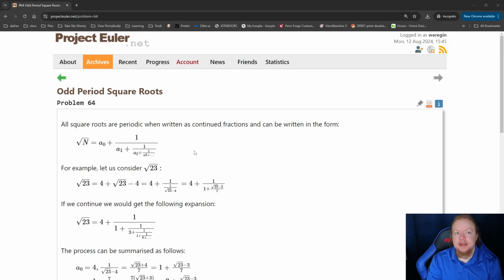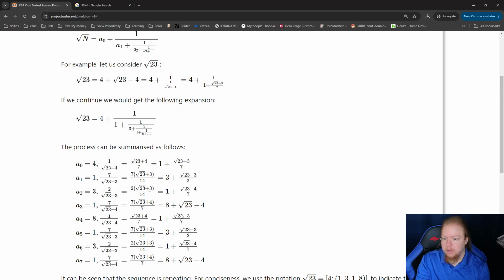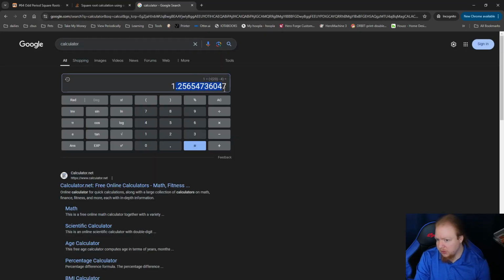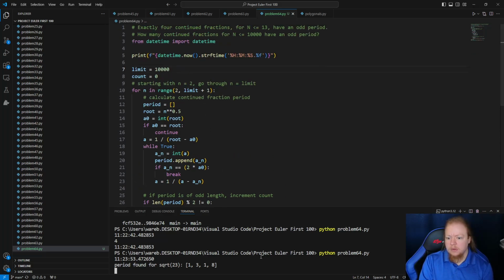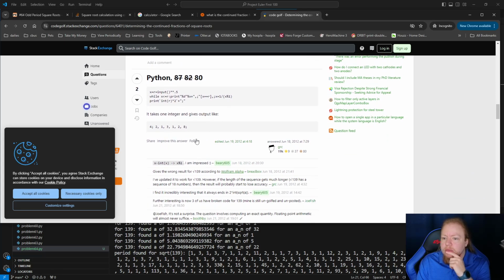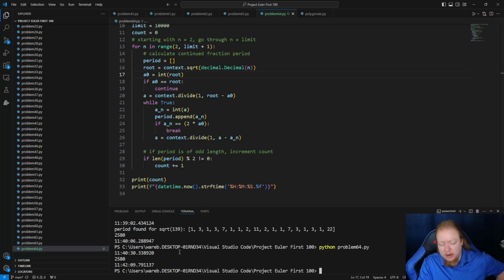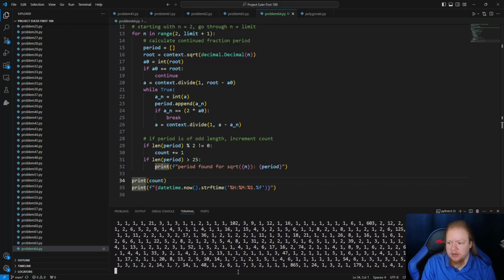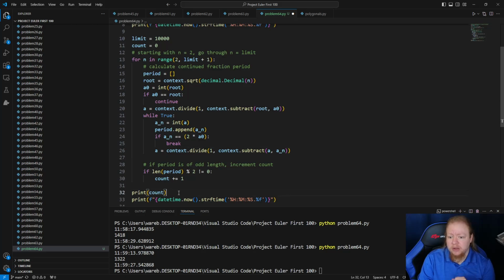Project Euler Problem 64: Odd Period Square Roots